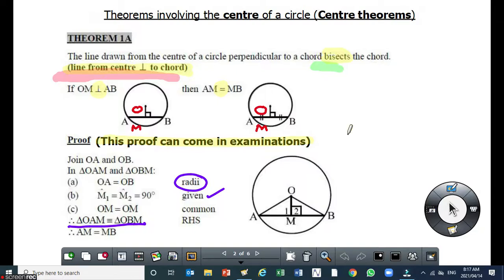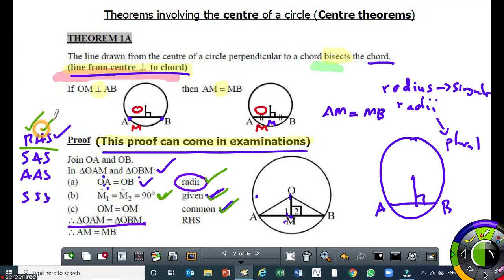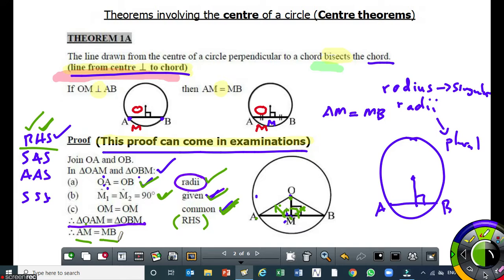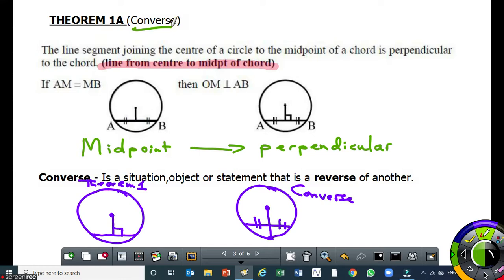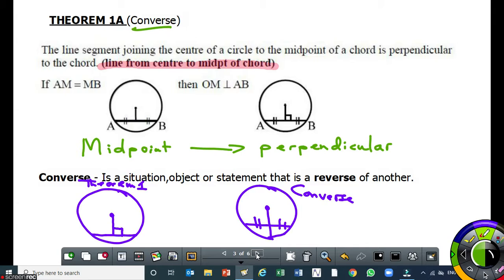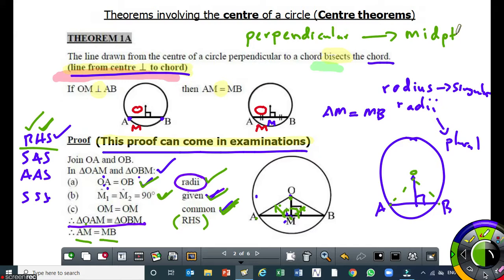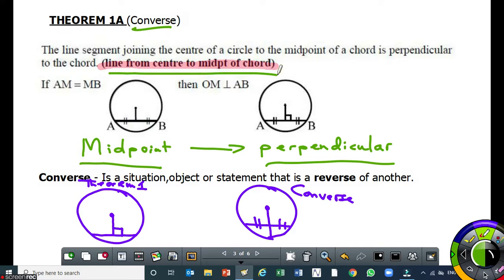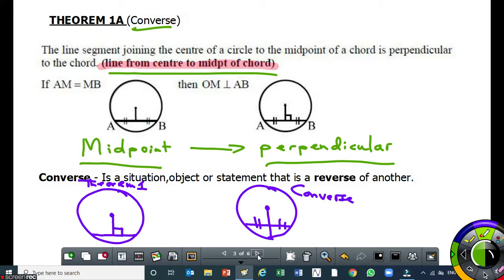Theorem 1 Part 1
In this video i introduced Theorem 1 of Circle Geometry and its Converse.